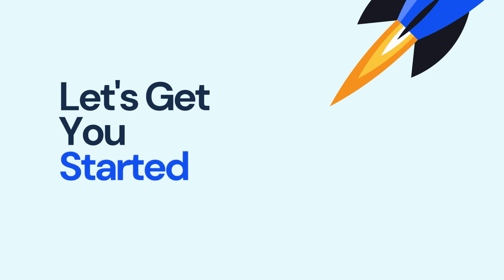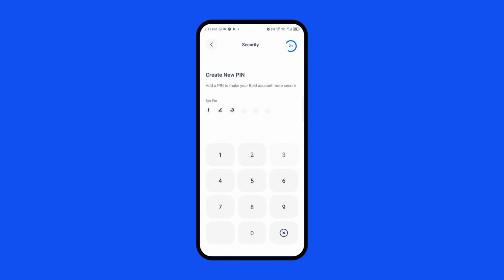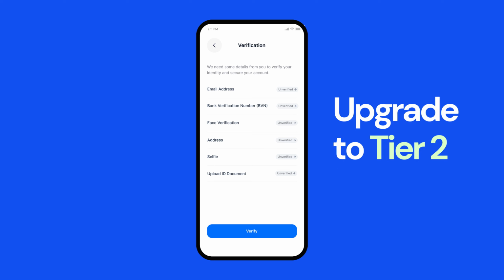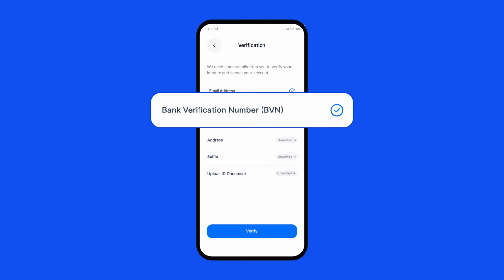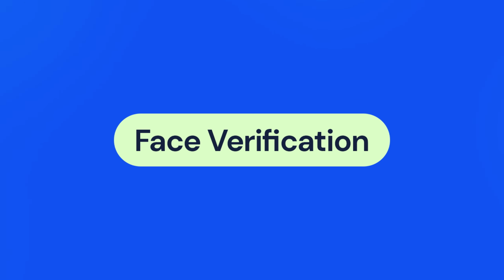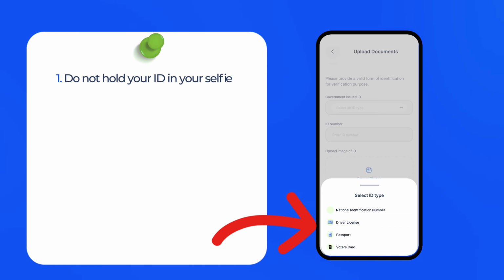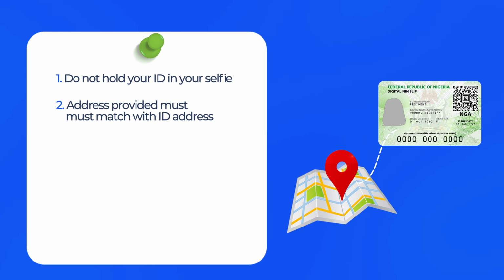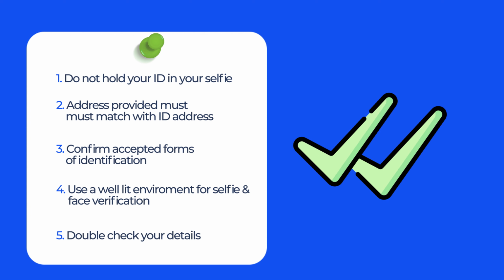How to Verify Your Boldswitch Account (2025 Guide)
Verifying your Boldswitch account is now easier than ever!
Follow this Step-by-step guide to complete your verification and access all features, including our US Bank Account, US Bank Transfers, Dollar Cards, and more.

Boldswitch, verify Boldswitch account, Boldswitch guide, USD card, Nigeria fintech, how to verify, digital banking, Virtual Dollar card, US Bank account, Pay Online, Banking